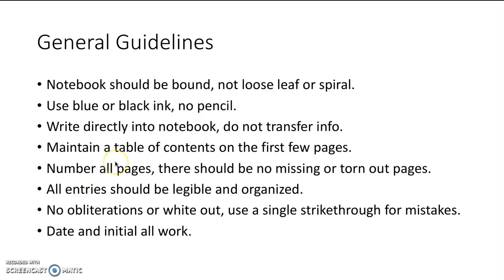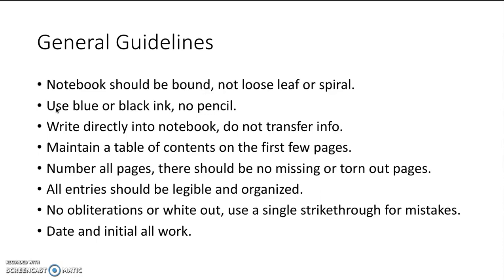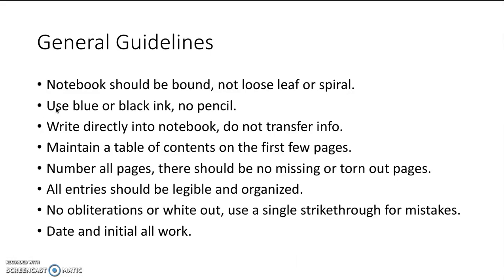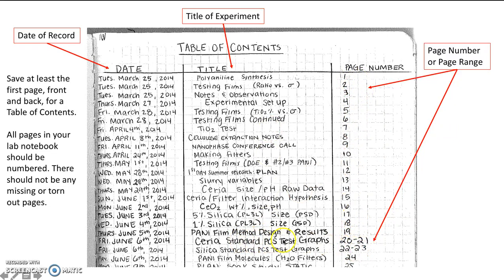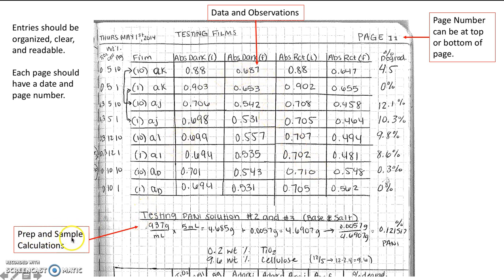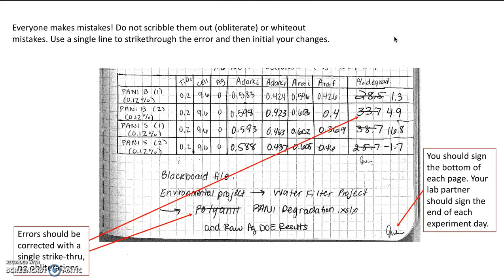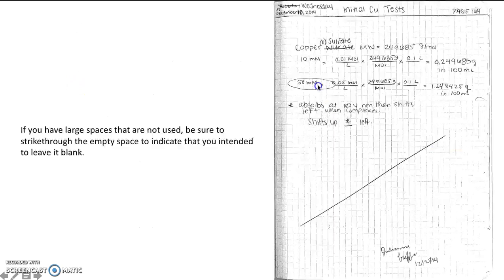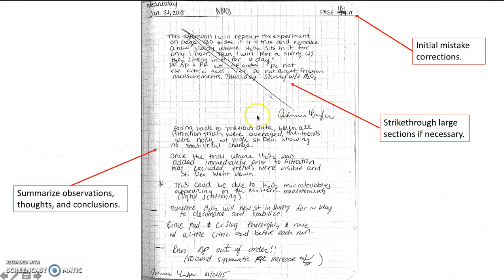Lab Notebook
This video describes the expectations for your laboratory notebook.